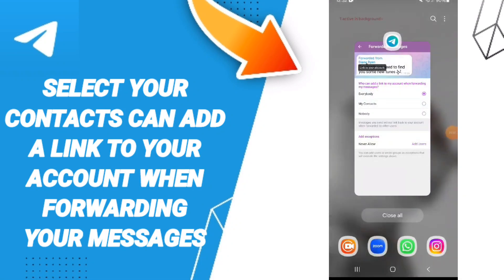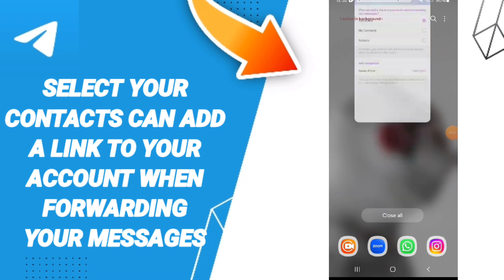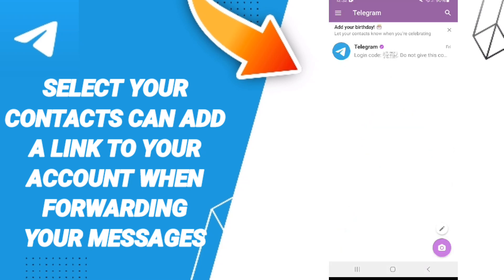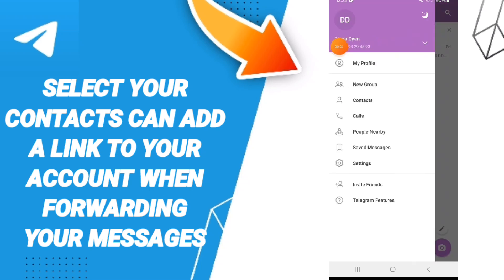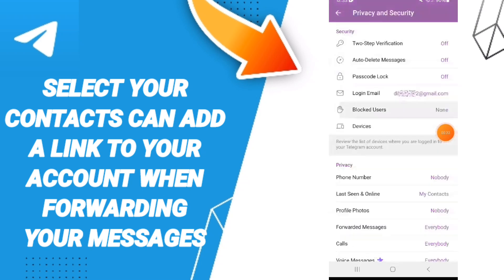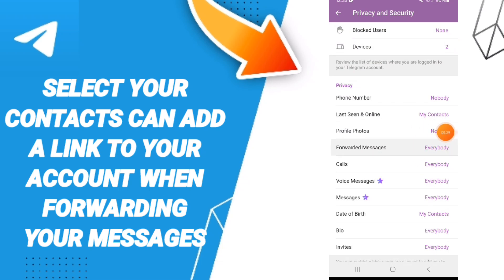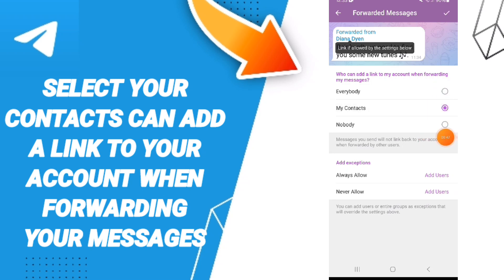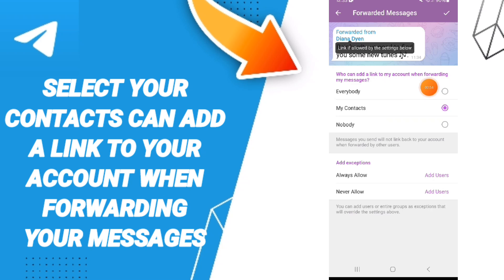How To Select Your Contacts Can Add A Link To Account When Forwading Your Messages On Telegram App